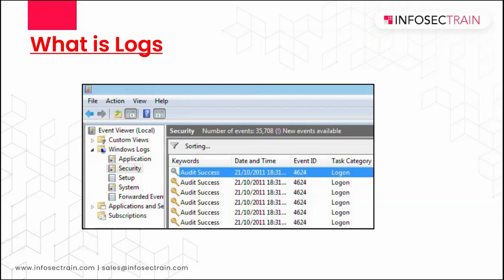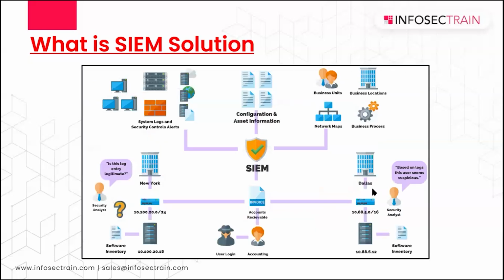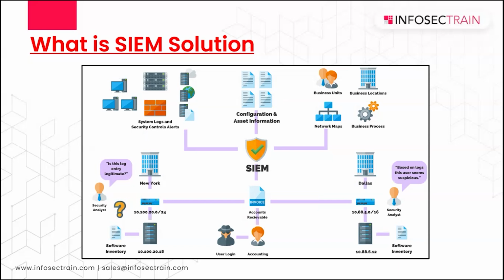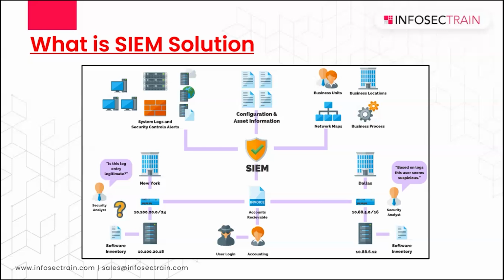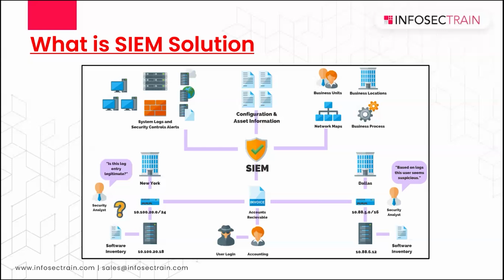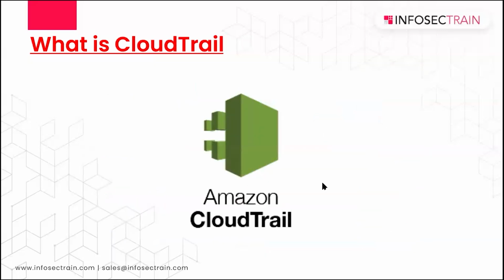What is AWS CloudTrail? Unveiling the Secret to Ultimate Cloud Security!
Have you ever wondered how to track and monitor activity in your AWS environment?  Whether you're troubleshooting issues or ensuring compliance, AWS CloudTrail is the game-changer you need!

AWS CloudTrail allows you to log, continuously monitor, and retain account activity across your AWS infrastructure. This powerful service provides a detailed history of AWS API calls, making it easier to identify potential security threats and investigate suspicious activity.

Why You Can't Ignore CloudTrail:
   • Real-time Monitoring
   • Audit Compliance
   • Security at Its Core

Stay ahead of the game in securing your cloud!
 Is your AWS environment as secure as it could be?

What are Key Areas Cloud Security?